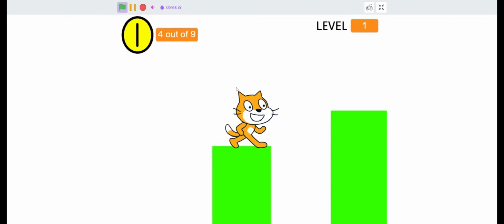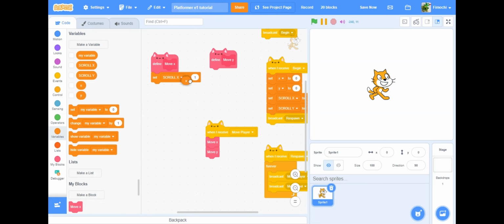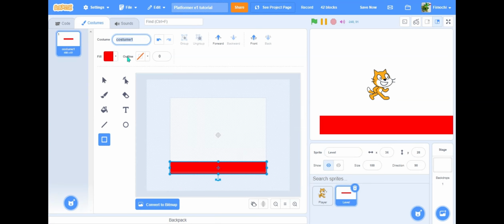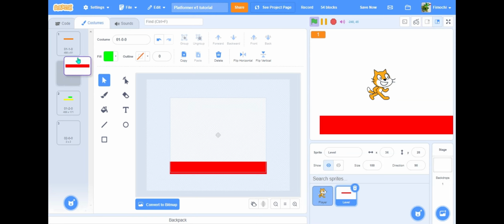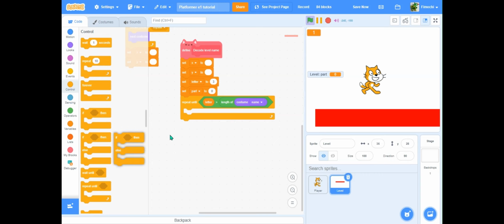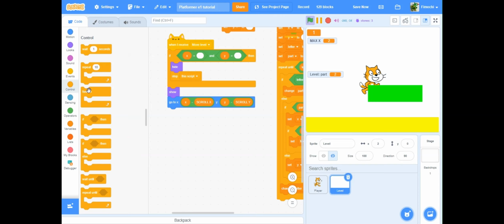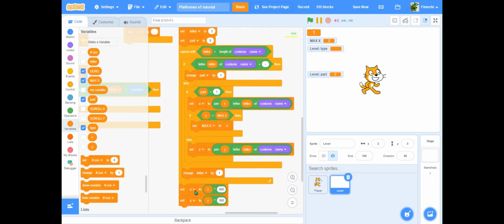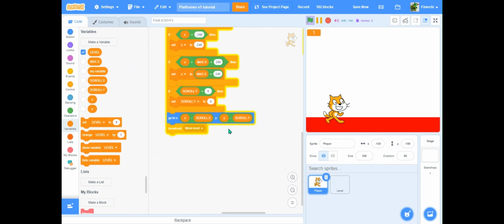How to make a Platformer Game on Scratch E1 - SCROLLING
NEW VID GUYS LET'S GOOOOOOOOOOOOO!!!
Hello guys, and welcome to this next video on how to make a platformer game on scratch, and in this video we will work on making scrolling and a very nice system of making levels which makes it so that even if you make a new costume, you don't have to make a whole bunch of code. Watch to find out more...
Sad no end screen oh well guys when you reach the end of the video watch another, and another, and another...